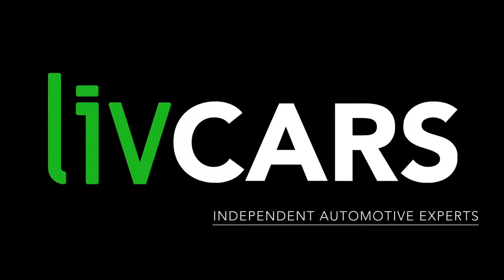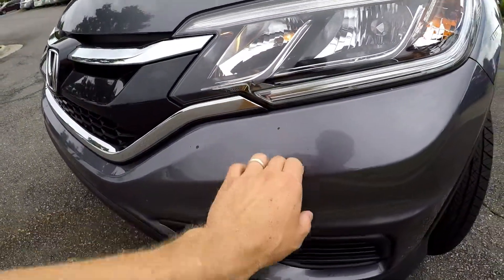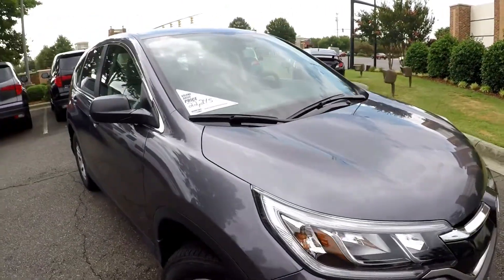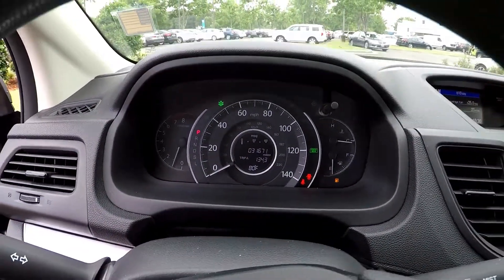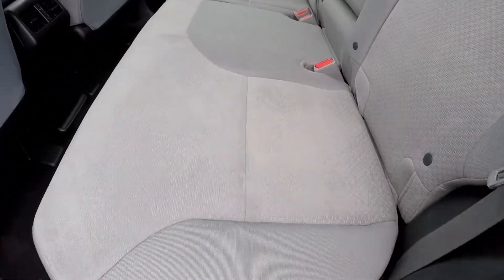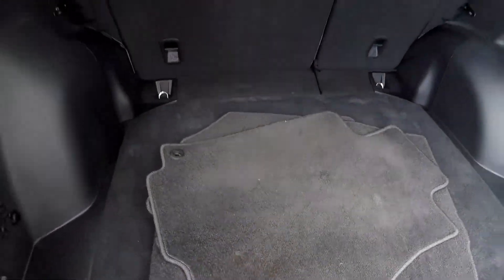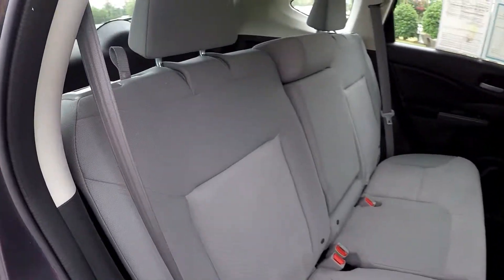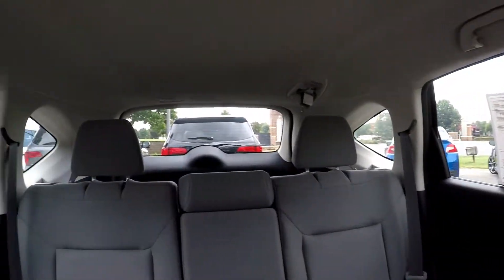2015 Honda CRV 71198A